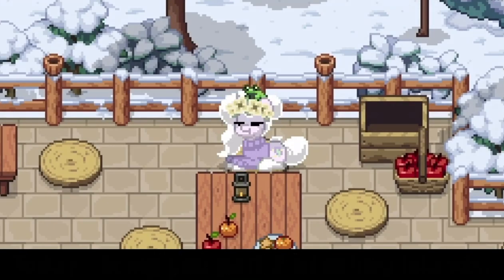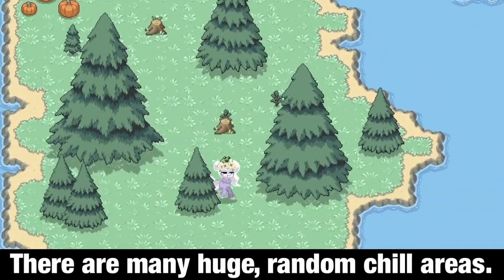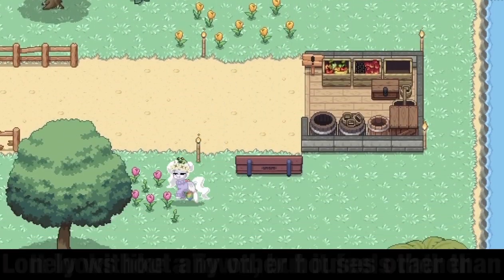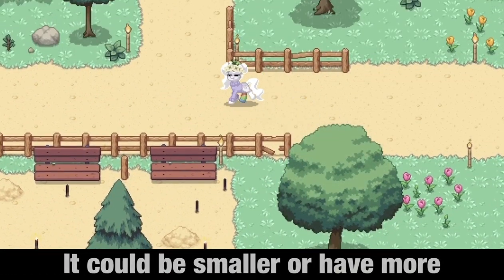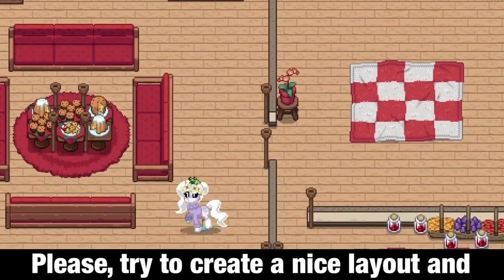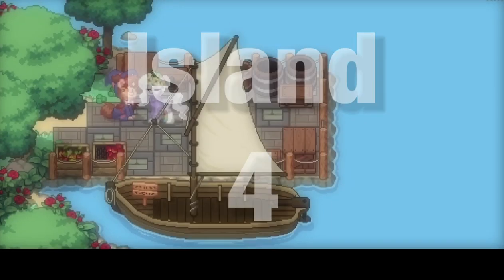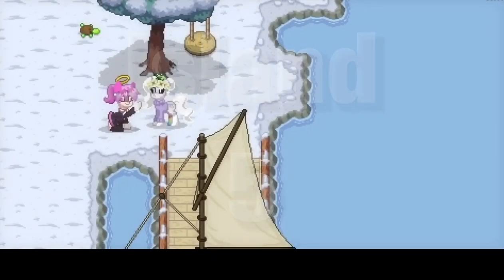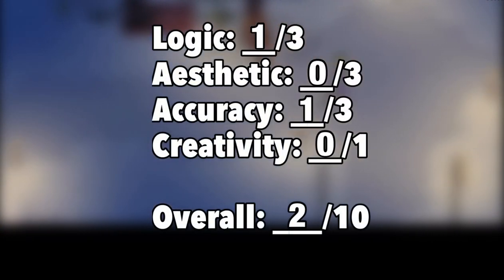Rating islands | Part 2 | Pony Town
Hello, fancy frogs!
Today I bring you part 2 of rating islands.
I’m very sorry for the long wait! I know I promised part 2 at 150 likes, but I had these other videos I wanted to finish first lol.
I’ll probably do part 3 soon, and then I’ll take a little break from this series, since I hate editing these videos. Literally my least favourite to edit, absolute hell.

My Twitter(because some people don’t think I’m real): Lavenderxuwu